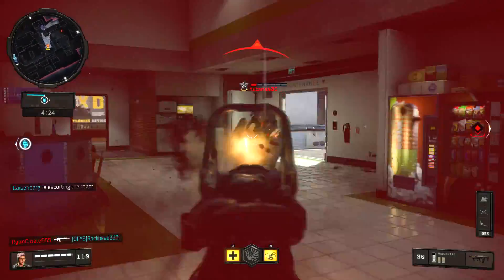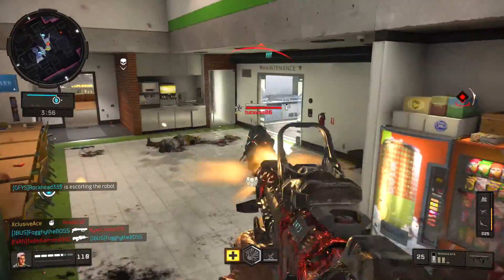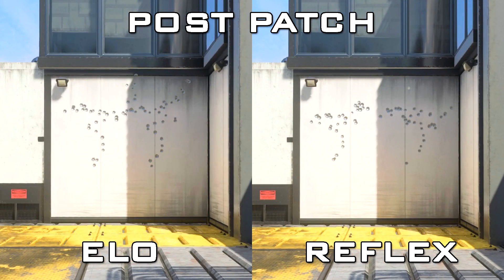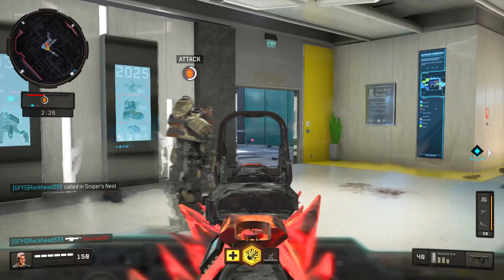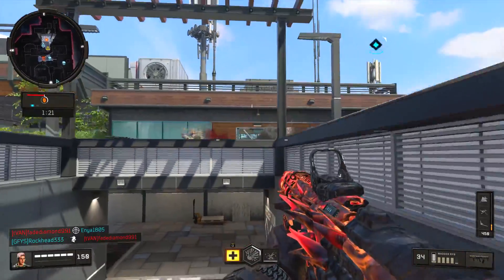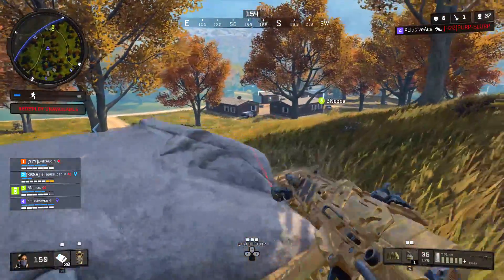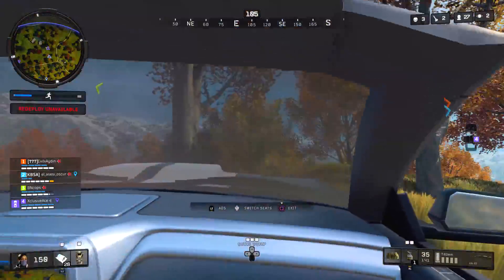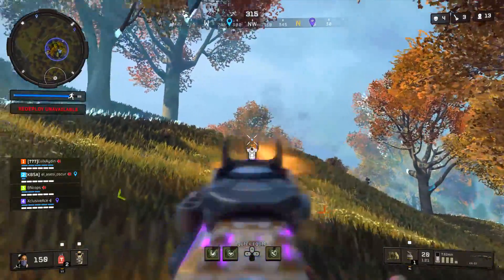Maddox Buff Details, Black Market Changes, & Hot Pursuit Mode!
Today I share the details of the Maddox Re-Buff & the Black Market Changes as well as my thoughts on the Hot Pursuit Blackout mode in Black Ops 4.